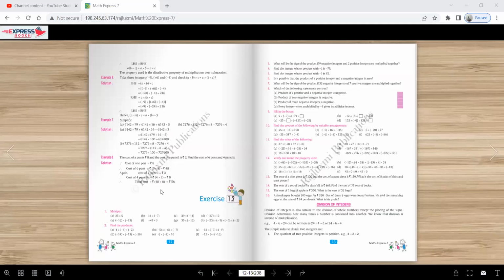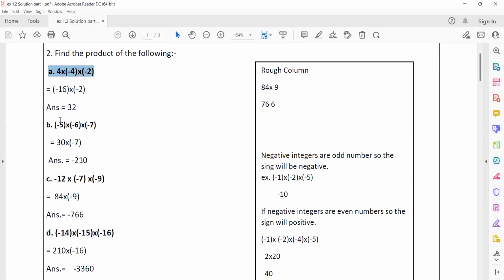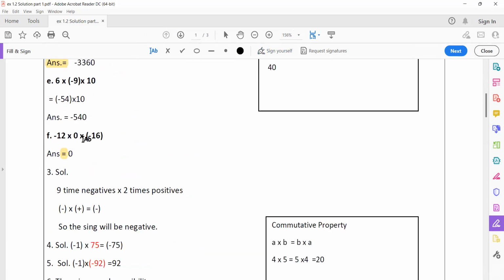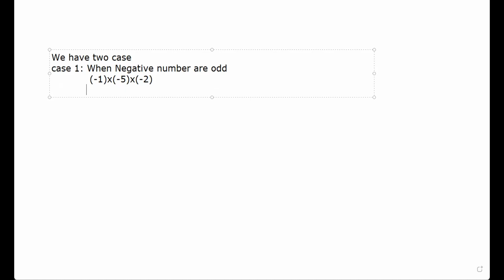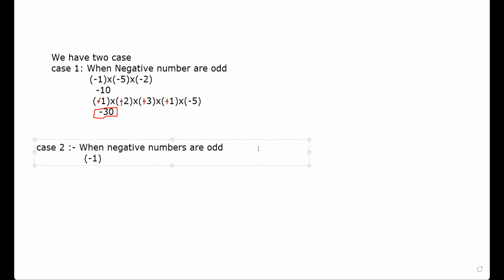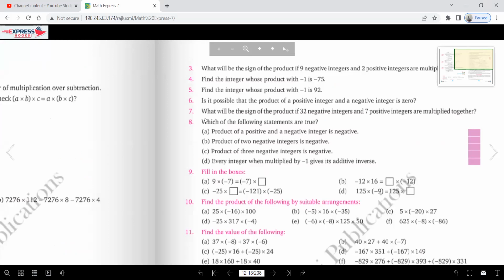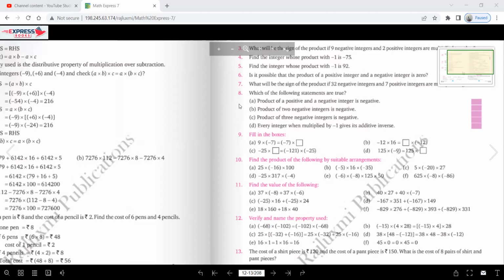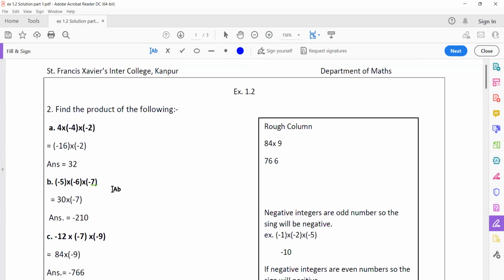Integer 05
Ex 1.2